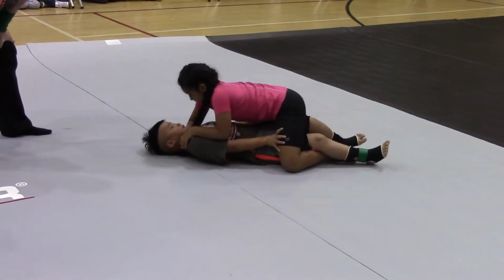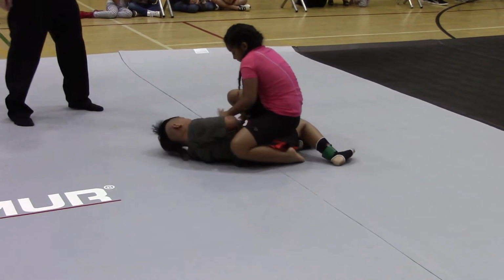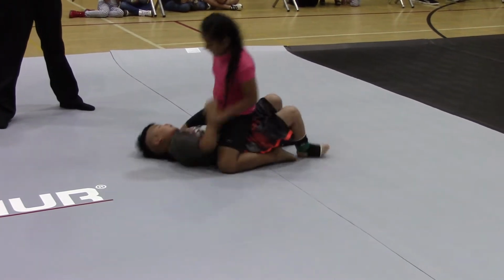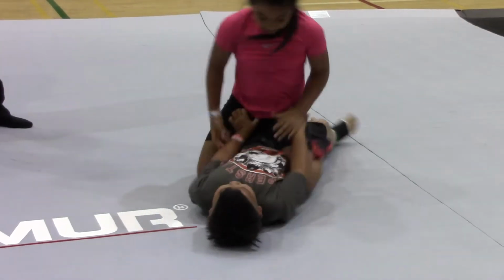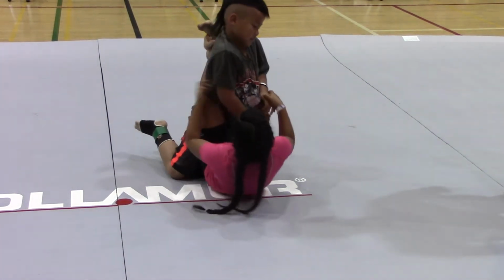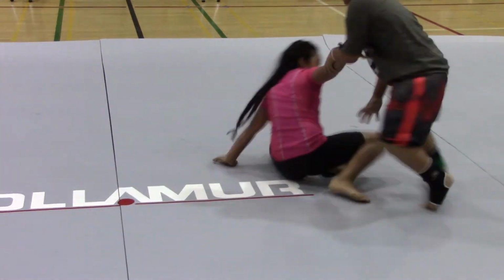Benjamin Truong, UFC Huntington vs. Frida Vasquez, Corazon Del Pueblo